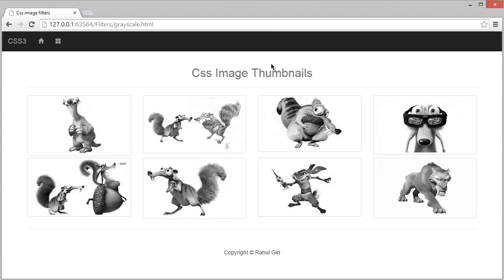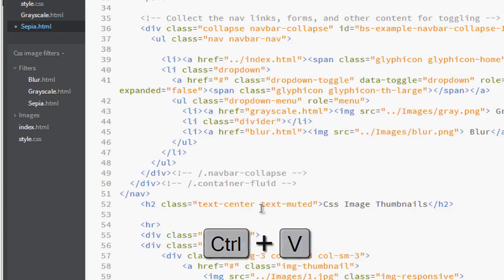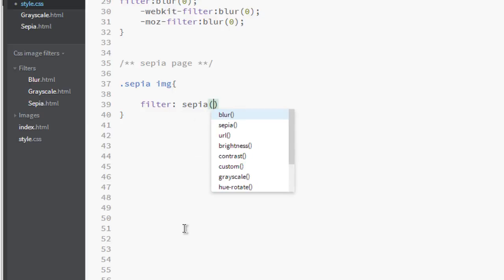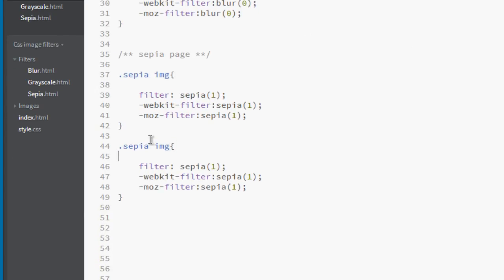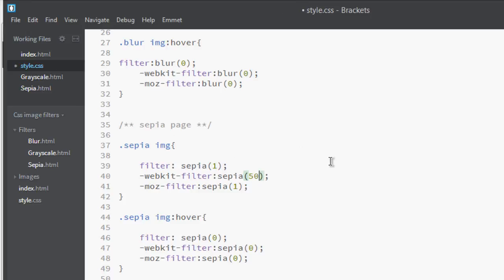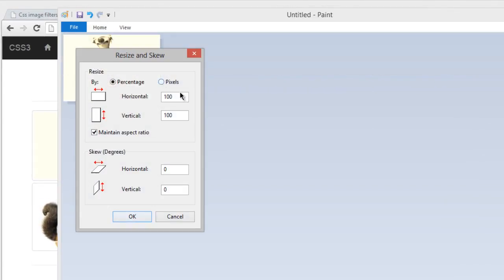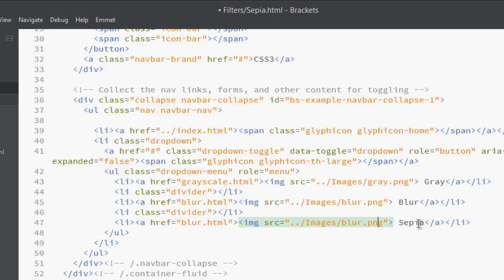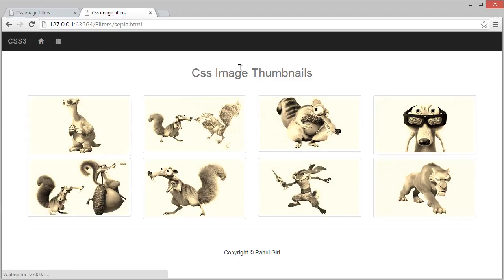007 Sepia Filter